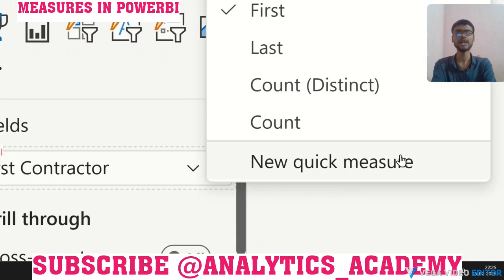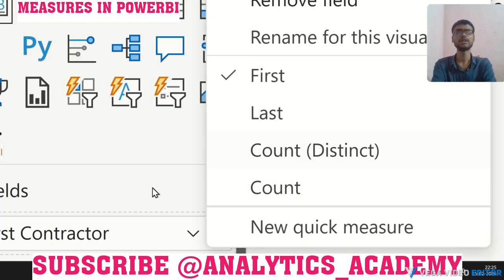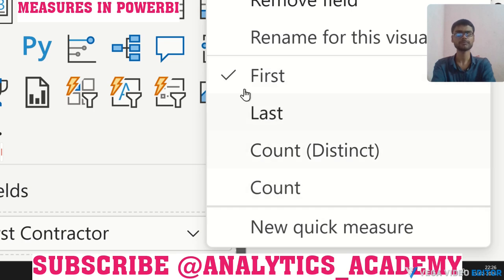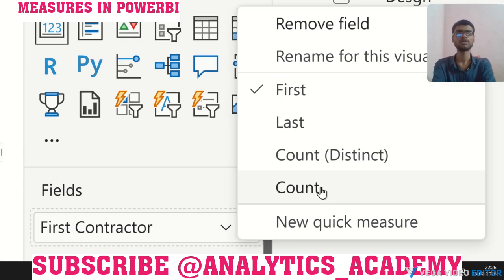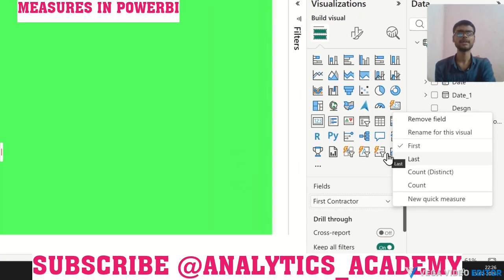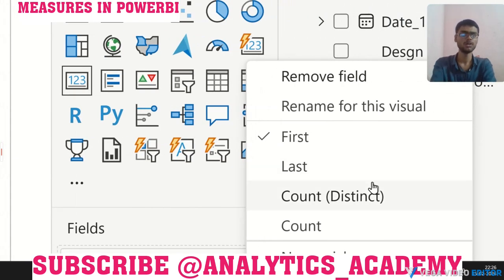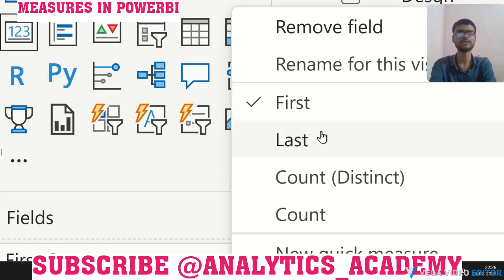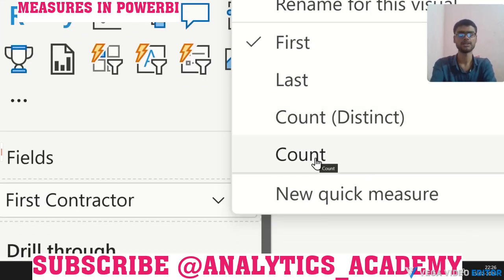DAY 28🔥🔥: Master DAX Measures in Power BI | 30-Day Challenge | Analytics Academy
DAY 28: Master DAX MEASURES in Power BI | Game-Changing Tutorial 2026! 🔥

This ONE skill will make you a DATA ANALYST PRO! 💰

If you're struggling with Power BI calculations, THIS video will CHANGE EVERYTHING! I'm revealing the SECRET to creating powerful DAX Measures that companies PAY BIG MONEY for! 🤯

🎯 WHAT YOU'LL MASTER:
✅ Create Custom Measures from Scratch
✅ SUM, AVERAGE, COUNT Functions Explained
✅ CALCULATE Function (Most Powerful!)
✅ Time Intelligence Measures
✅ Year-over-Year Comparisons
✅ Running Totals & Cumulative Values
✅ Percentage Calculations
✅ Dynamic Measures with DAX

💡 DAX MEASURES = YOUR COMPETITIVE ADVANTAGE!
Master this and you're UNSTOPPABLE in the job market!

🔥 WHY THIS VIDEO IS DIFFERENT:
- Step-by-step from ZERO to HERO
- Real business scenarios (not boring theory!)
- Beginner-friendly explanations
- IBM Certified instructor teaching you

📊 THIS IS PART OF 30-DAY POWER BI MASTERY SERIES!
Day 1-27: Foundation ✅
Day 28: DAX MEASURES (YOU ARE HERE!) 🔥
Day 29-30: PowerBi advanced trick!
⚡ IF YOU'RE SERIOUS ABOUT DATA ANALYTICS:
3️⃣ SHARE with 3 friends learning data!

💬 CHALLENGE: Comment "DAX MASTER 🔥" if you watched till the end!
Let's build the BIGGEST Data Analytics community!

Your ONE click = MASSIVE support! ❤️

Free 30-Day Power BI Course + Career Guidance + Interview Prep + Job Support!

Join our FREE Power BI Community!

💪 YOUR SUCCESS = MY MISSION!
Let's transform your career TOGETHER!

Comment your biggest DAX question below! I reply to EVERYONE!

Let's GO VIRAL! Share this with EVERYONE learning Power BI! 🚀

 2026 Analytics Academy - Your Journey to Data Mastery!